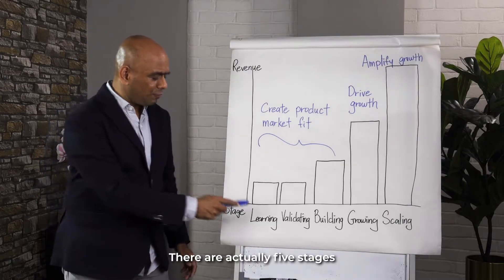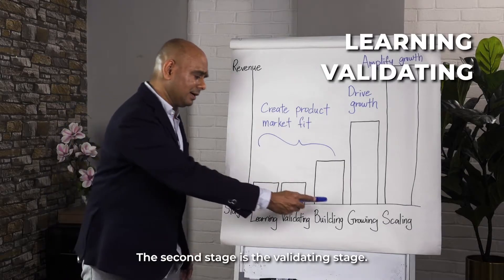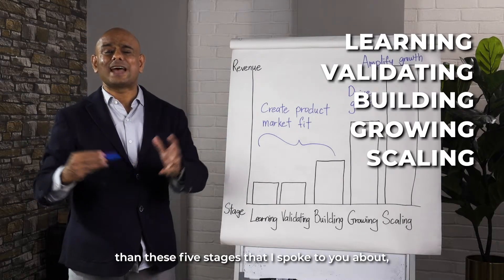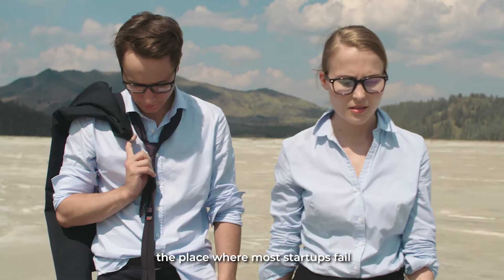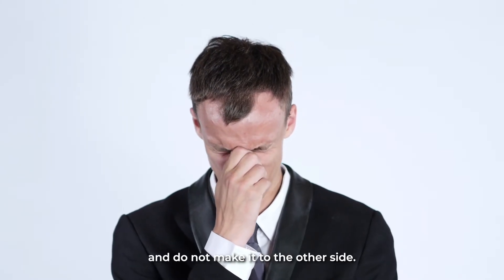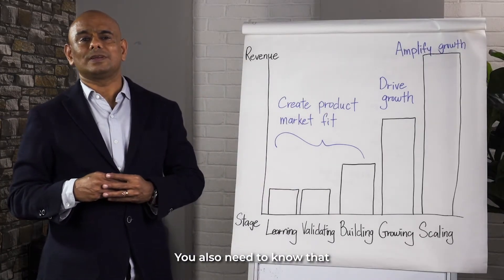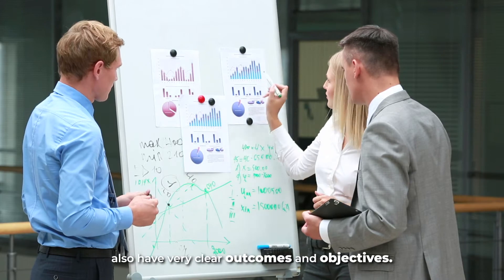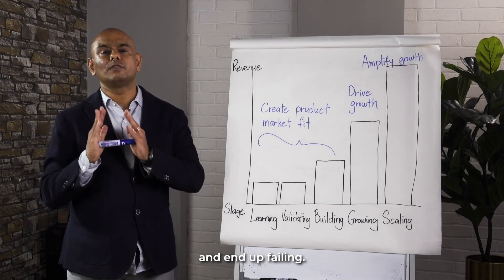How to Build a Successful Startup? (Part 1) | Startup Secrets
What's the first step to build a Startup? What are the key milestones?
After personally mentoring & working with 1,000 Entrepreneurs, Karthik Siva has distilled the complex journey of a Startup into 5 Simple Stages.

Welcome to Business Bytes for Entrepreneurs! We are kick starting this channel with a series of videos on the Secrets to building a Successful Startup.

If you are an entrepreneur, you are filled with questions like these:

How can I scale up my company?
How can I put together an outstanding team?
How can I brand and position my company?
How can I start a journey of innovation?
How can I fund my company?

Most entrepreneurs do not know where and from whom to get these questions answered, which is why many fail to succeed.

College textbooks are too academic.
MBAs are too long and too expensive.
The right mentor is not easily found.

Business Bytes is perfectly designed for entrepreneurs who are seeking simple, fast, and practical insights.

We serve new insights every Monday, UTC 6am / MYT 2pm (GMT+8).